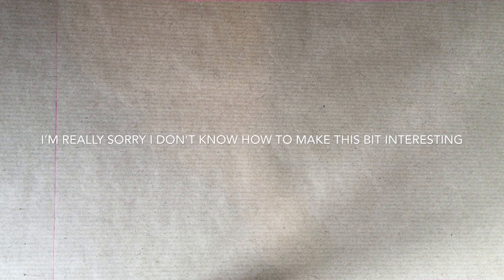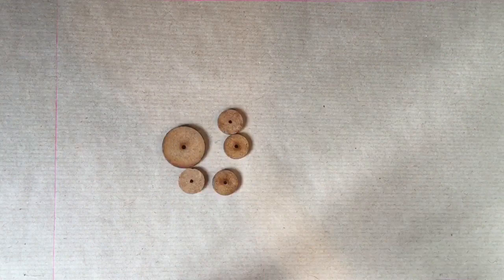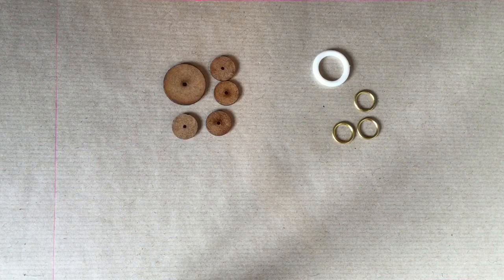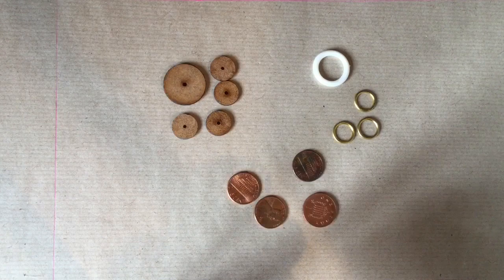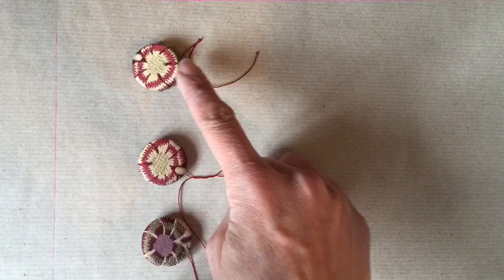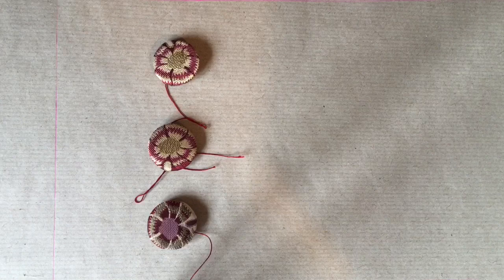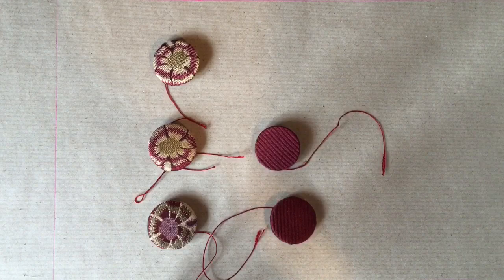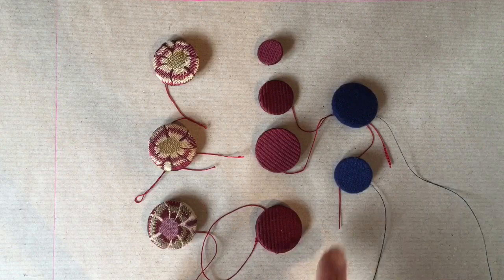Making Covered Buttons and saving your Pennies.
This is how you can practice making covered buttons for you dream garments while waiting for you perfect materials to arrive in the now extremely over worked postal service.

My button moulds came from Gina B Silkworks

Sewstine has a video on making beautiful embroidered buttons for a 18th Century Court suit